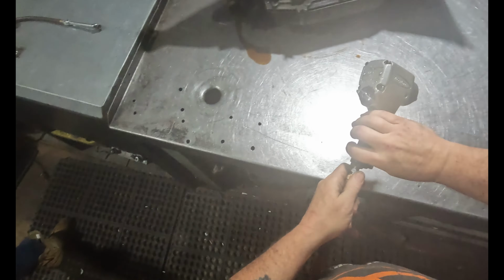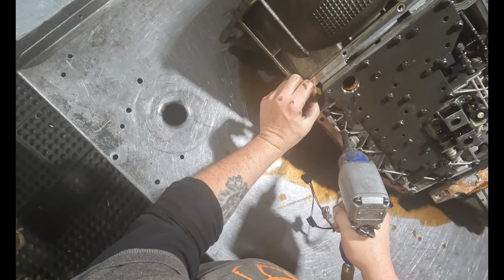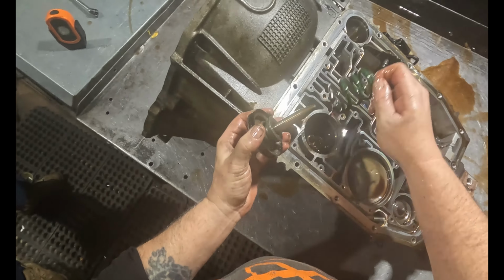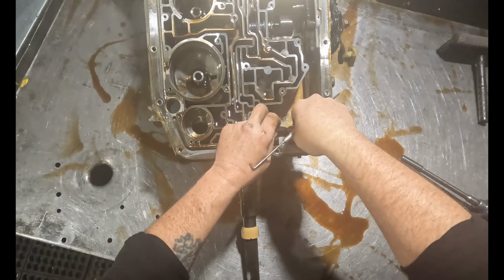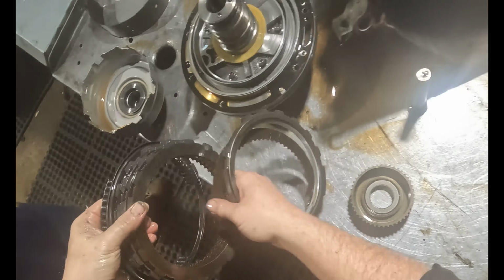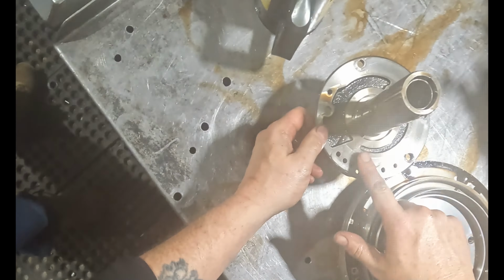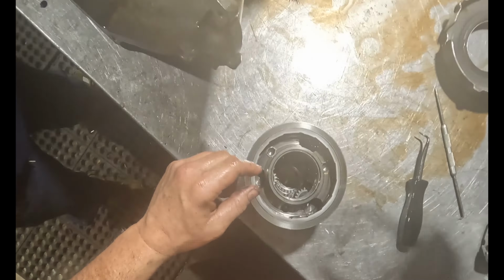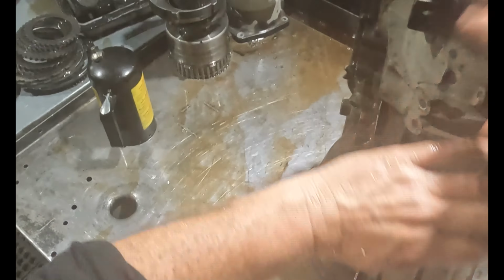Ford E350 Transmission 4R75E Teardown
Ford E350 Roofing Van 4R75E Teardown with customer.